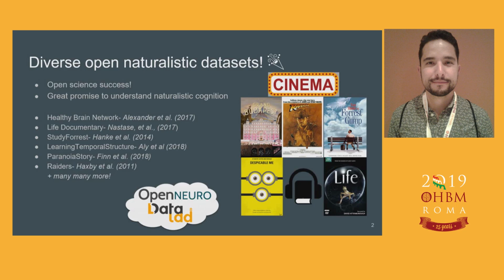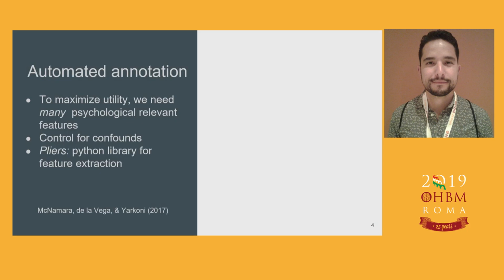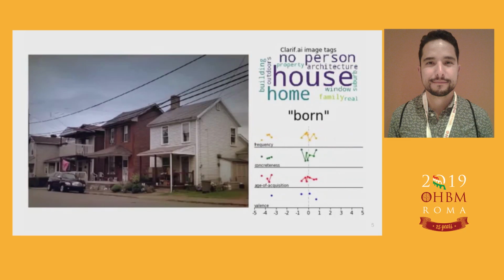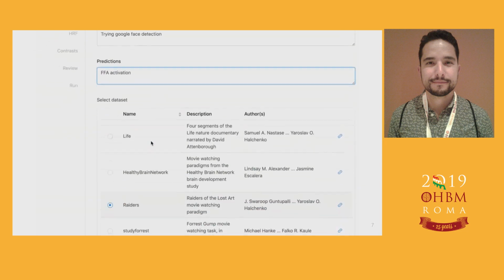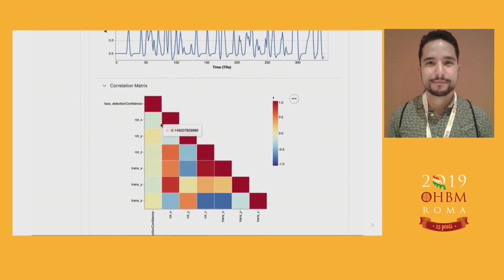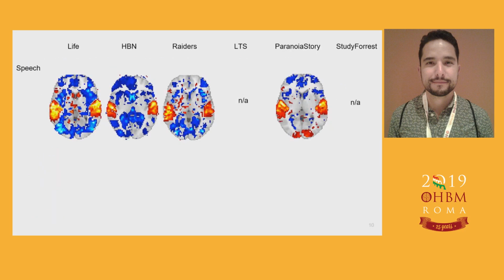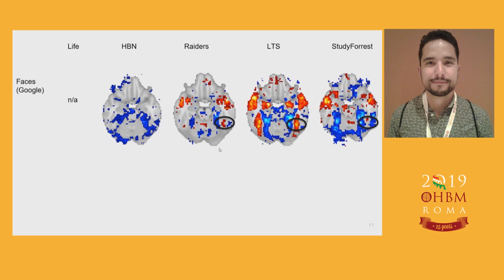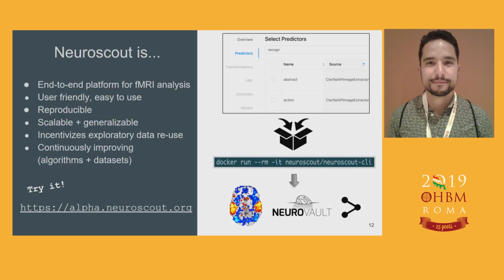OHBM 2019 | Oral Sessions | Neuroscout: A cloud - based platform for flexible re - analysis of…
Title: Neuroscout: A cloud - based platform for flexible re - analysis of naturalistic fMRI datasets
Speakers: Alejandro De La Vega